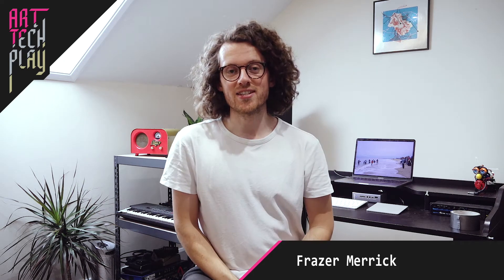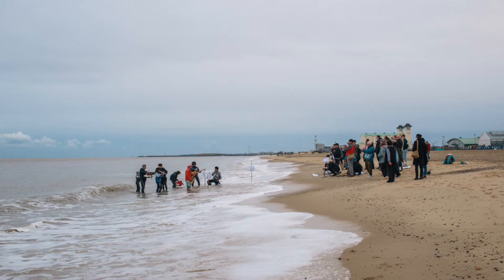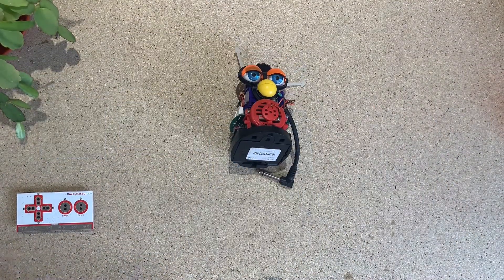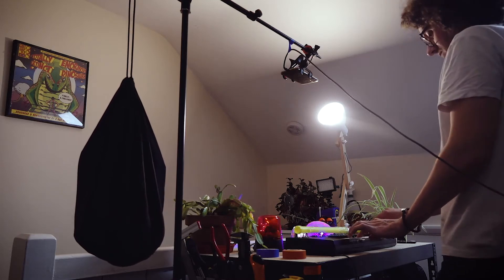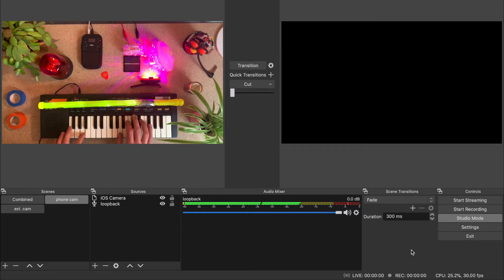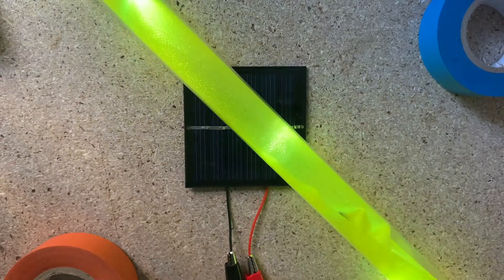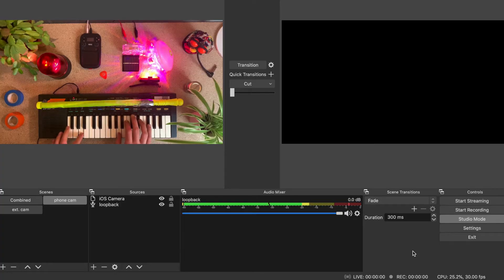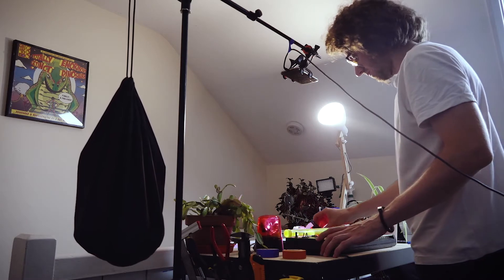ART // TECH // PLAY Frazer Merrick on live streaming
Collusion's ART // TECH // PLAY video series shares insights from artists about their work with creative technologies, aiming to spark curiosity and act as an introduction for others who would like to incorporate similar techniques into their work and practice.

Frazer Merrick is a composer, sound designer and all round noise maker who uses field recordings, circuit bending and synthesis to create experiences which explore the act of play.